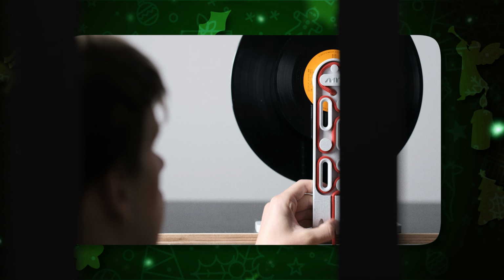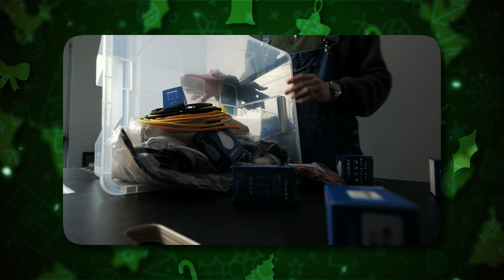Leave Creativity to Ai // DIY Projects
🎄🎅💲 You should start benefiting from trends, like Christmas, and you can't be wrong about it, it will happen every year.. What do we need to start? How AI can be our creative engine? That's exactly what this video is about, exploit AI to benefit from trends!